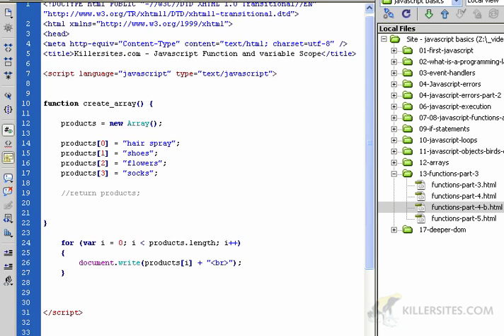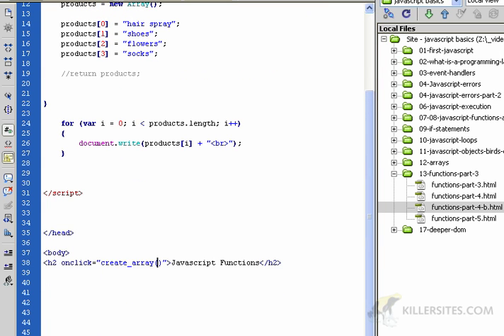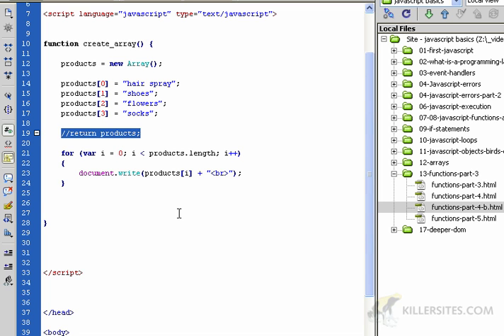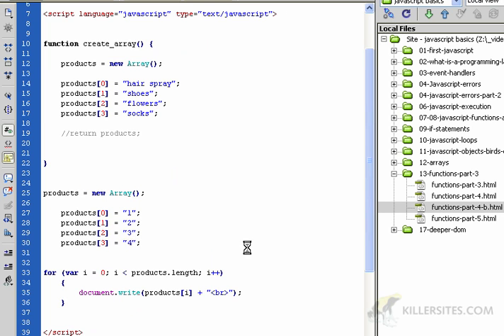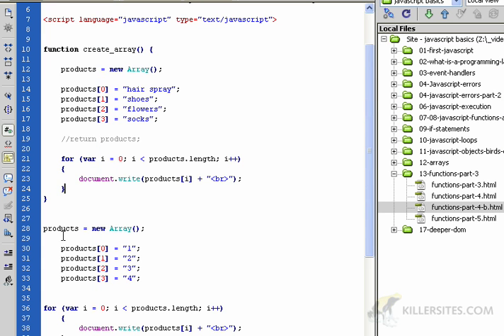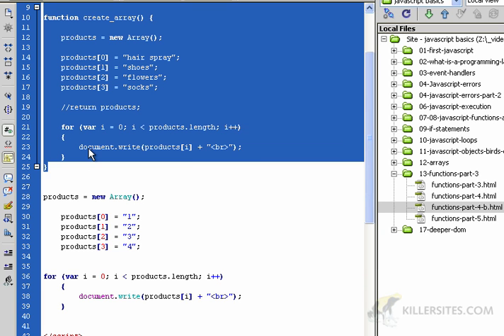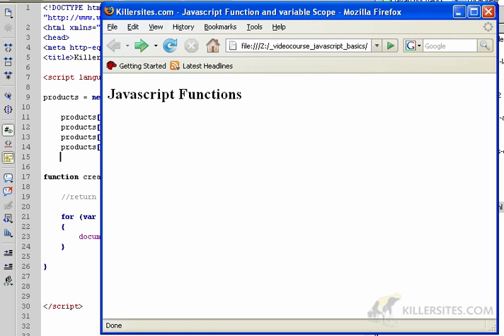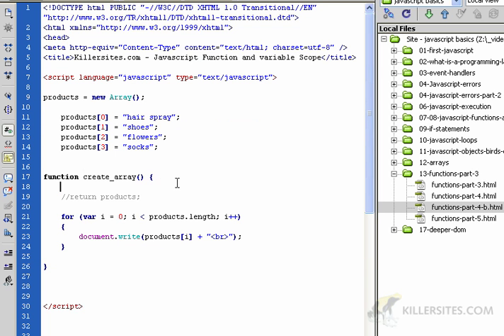13 functions part 5